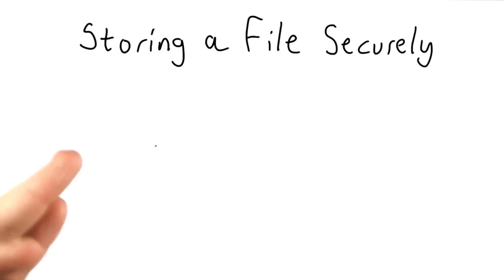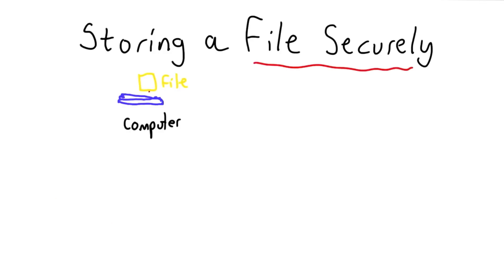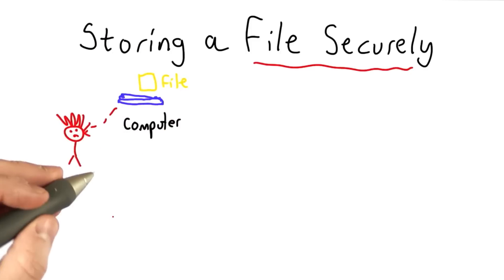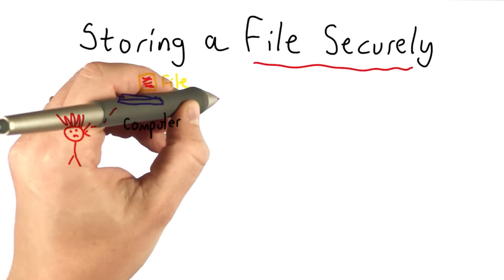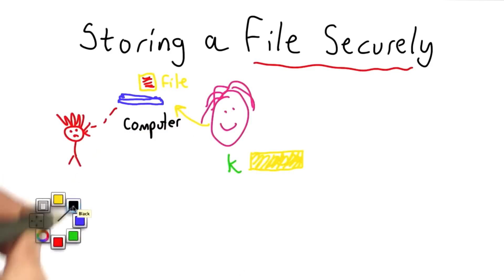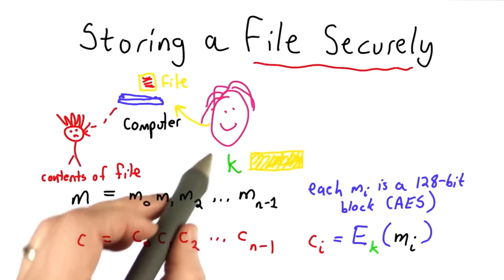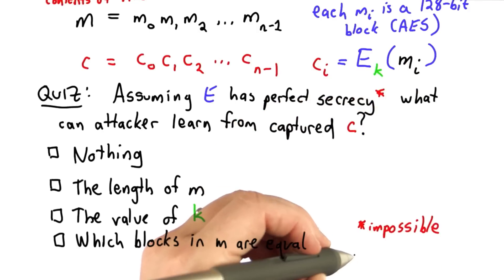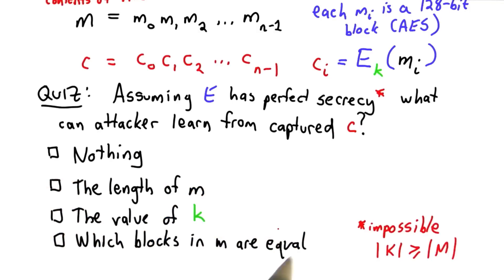File Encryption - Applied Cryptography